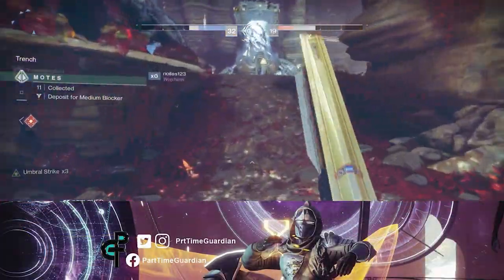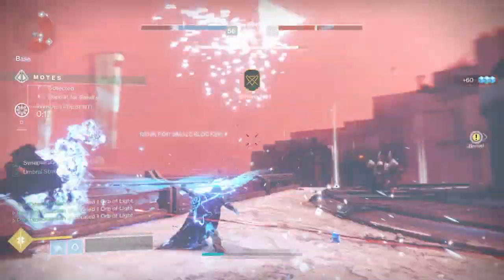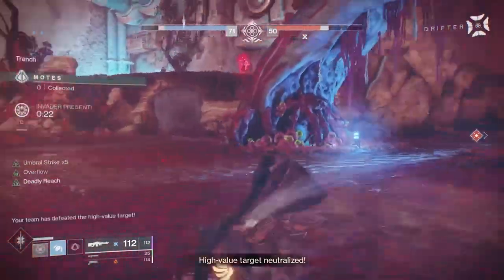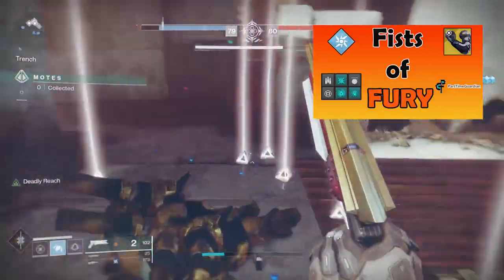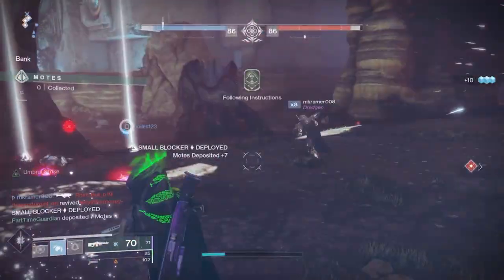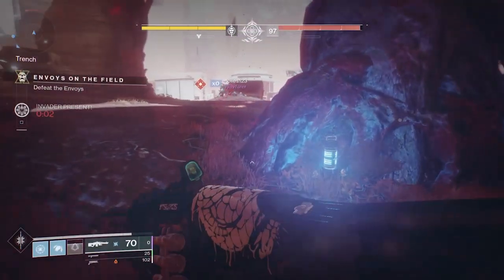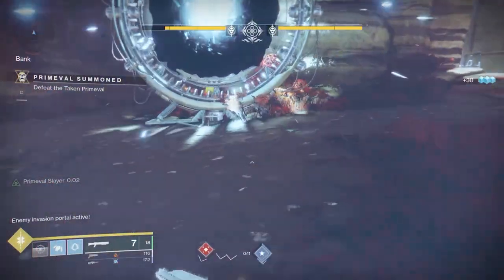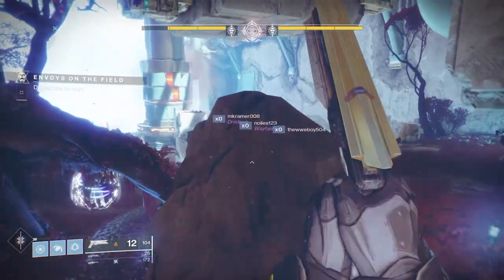Massacre Medals made easy. Best Hunter Gambit Build to finish Reckoner and Triumphant Reaper.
In this video PartTimeGuardian will discuss the best hunter gambit build to allow for easy massacre medals.  Massacre Medals are required to get Triumphant Reaper which is part of the Reckoner Seal within Destiny 2.  Utilize Liar's Handshake and Hand's on to get your super quick within gambit prime.  Slay enemies and grab those massacre medals.  Does it sometimes feel like the massacre medal is bugged?  In this video we'll tell you how to guarantee you can get massacre medals and finish Triumphant Reaper and Reckoner.